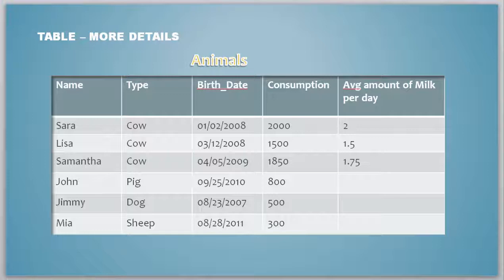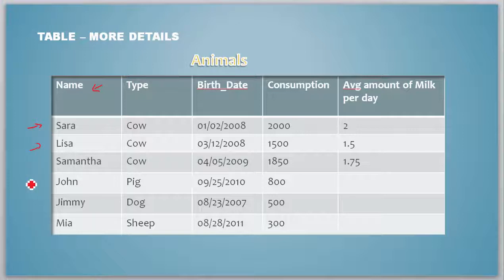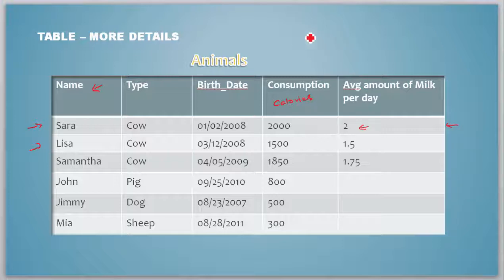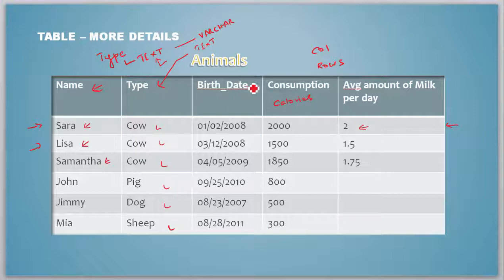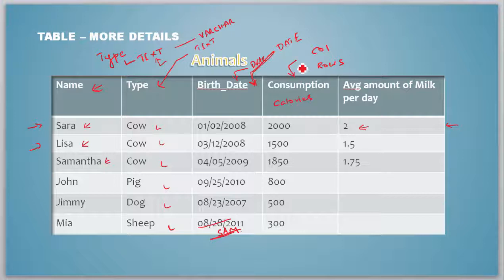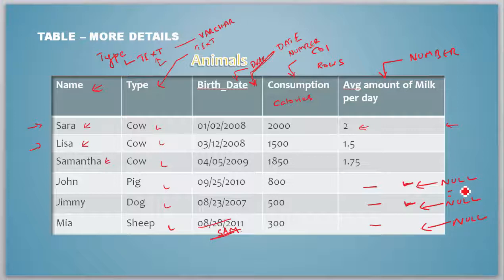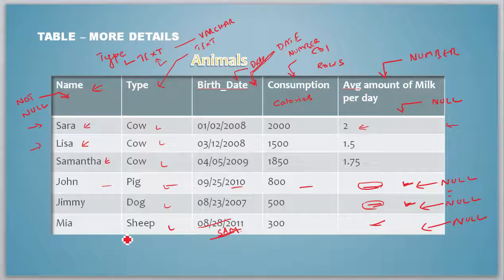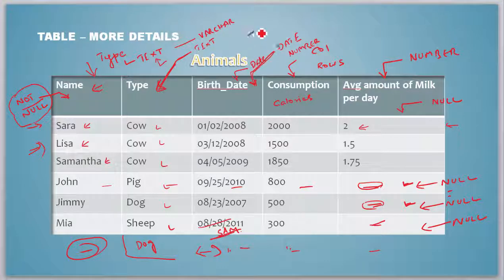Oracle Database Tutorial 3 What is a Table More Details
Additional details about a Table.